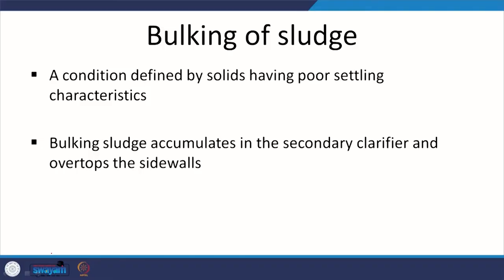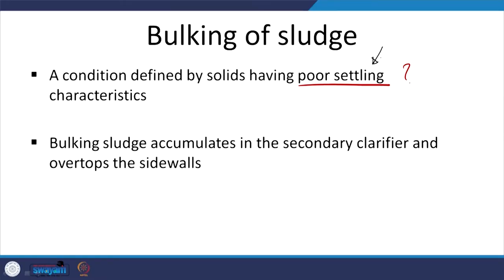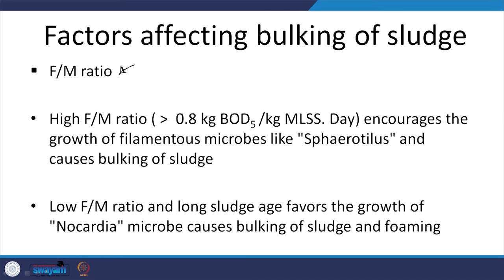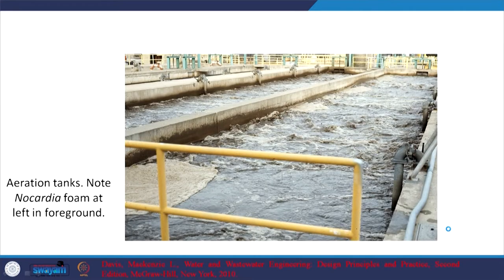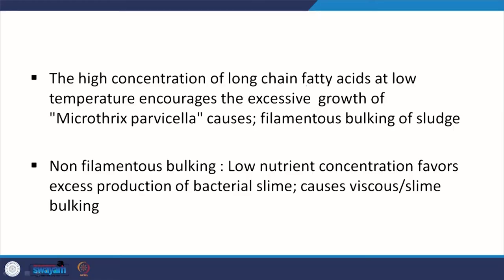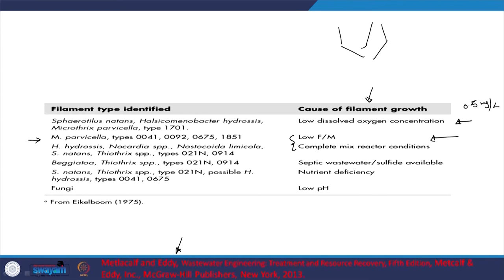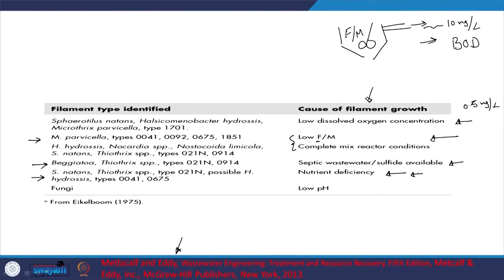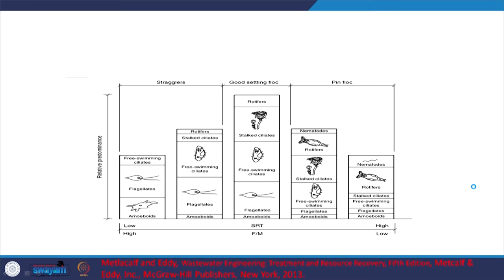Lecture 22: Sludge Bulking & Activated Sludge Variations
In this Lecture, we discussed sludge bulking in detail. We discussed various types of formation of sludge bulking. We discussed various processes having Activated Sludge Variations.